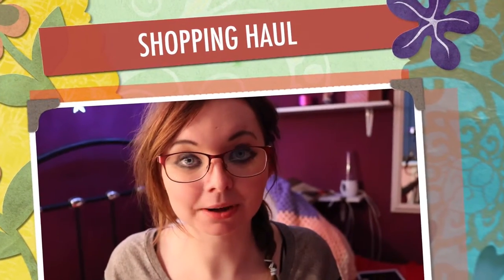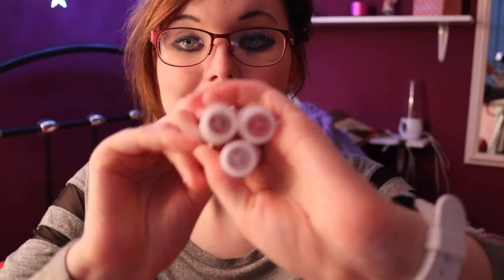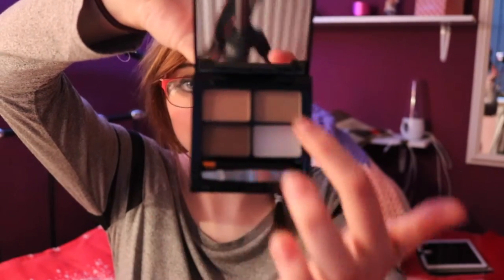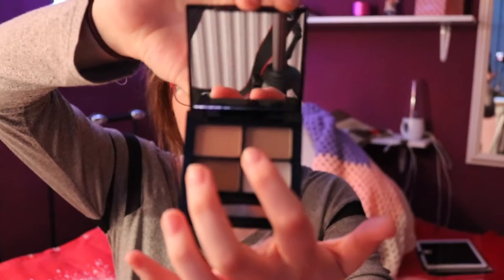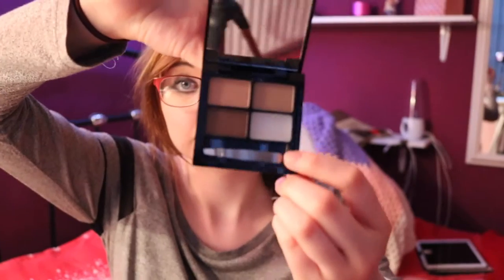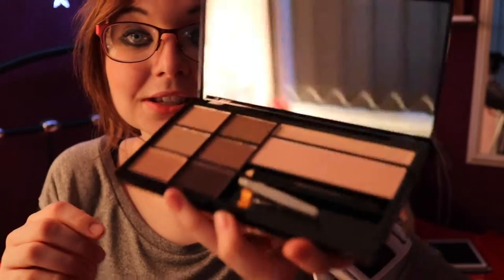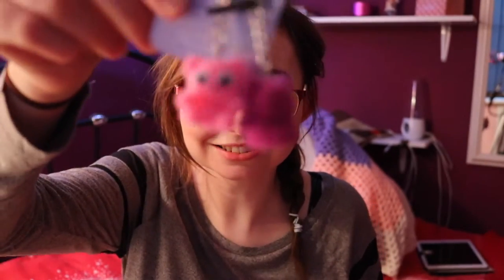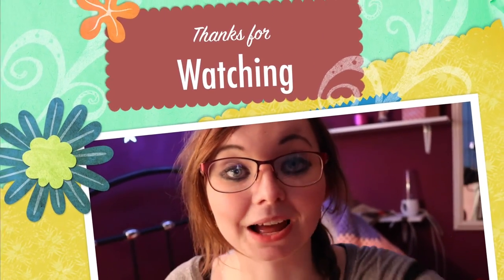Shopping Haul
I love going shopping especially just to get a few different things.

This video is just a small showing of the items I have brought. It will also be linked at the bottom of my latest blog post.